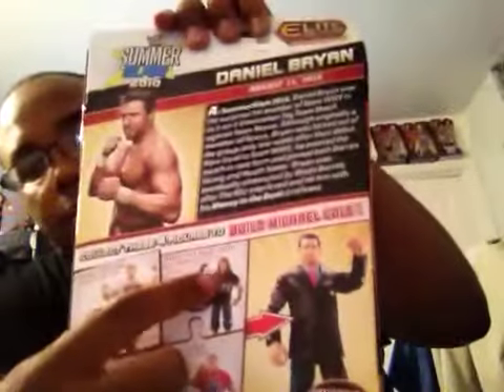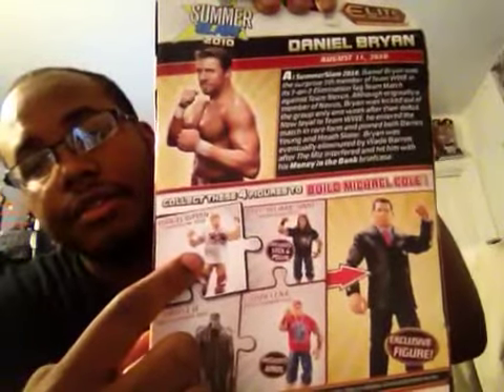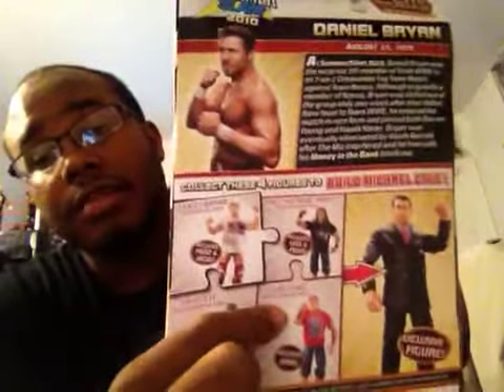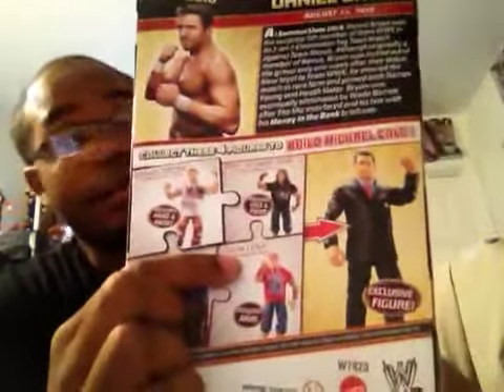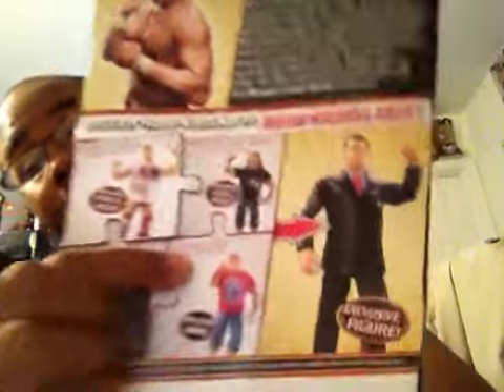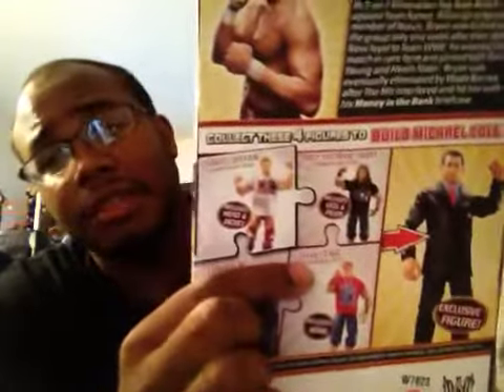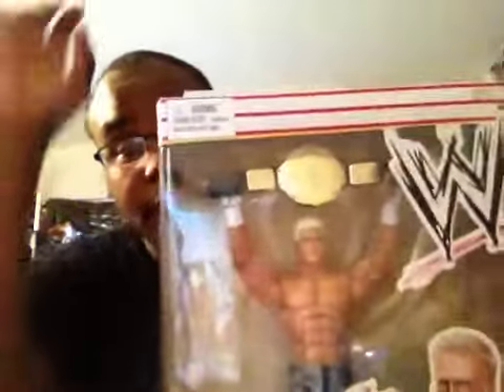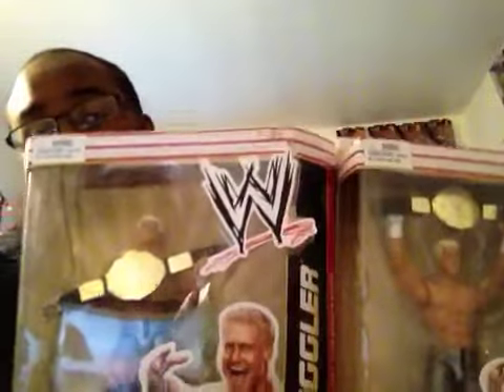Whatz New: New WWE Mattel pick ups 6/16/2012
New pick ups that I bought from toys r us.